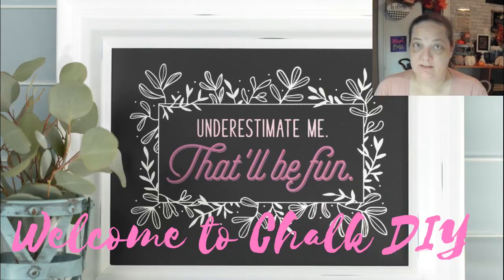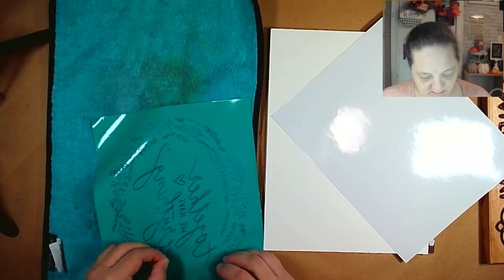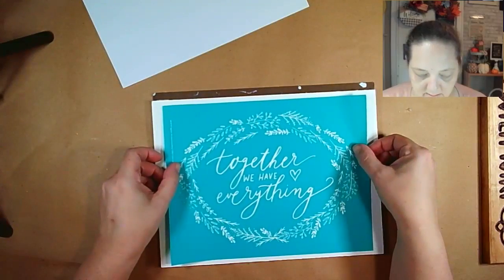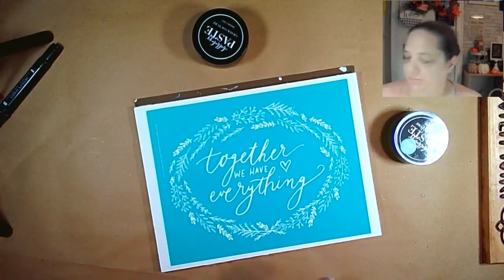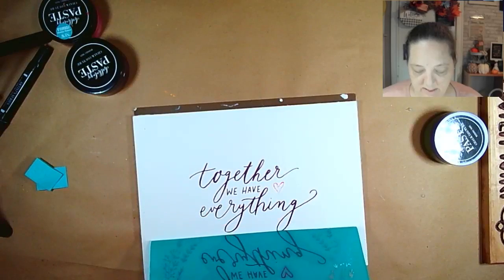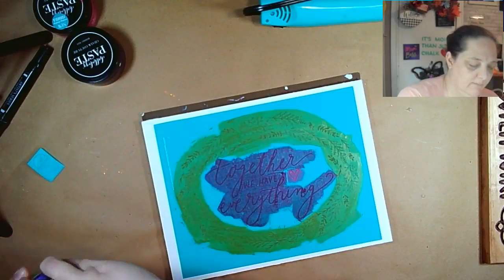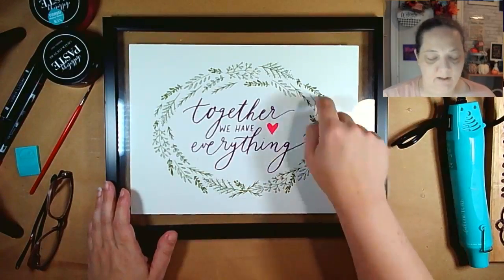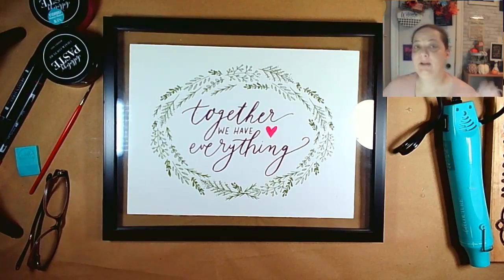Quick and Easy Chalk Couture Project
Today I am going to create an easy framed project using Chalk Couture and a Dollar Tree Frame.

Chalk Couture provides all of the materials you need to create beautiful home décor and fashion in your home, over and over again.  Our reusable silk screen transfers take all the worries out of creating.